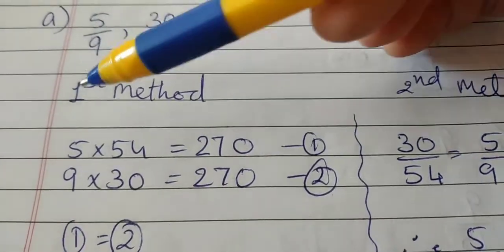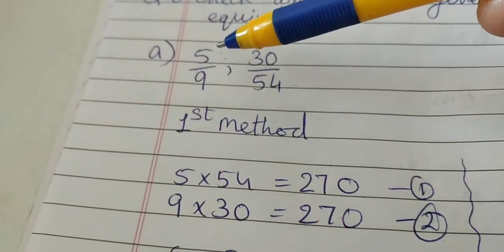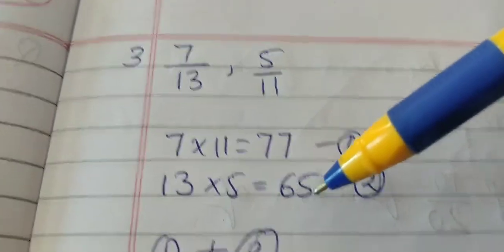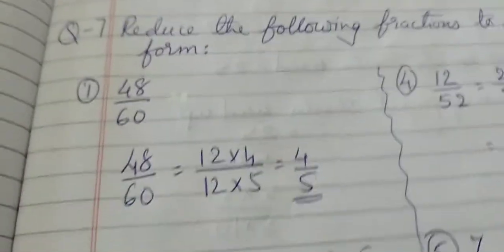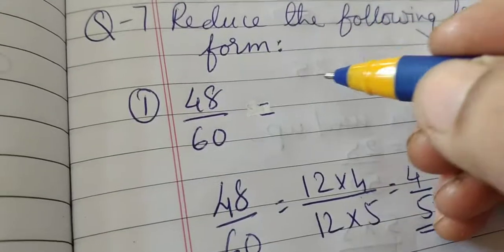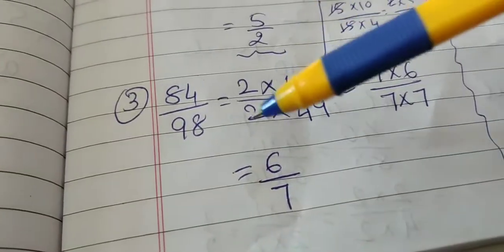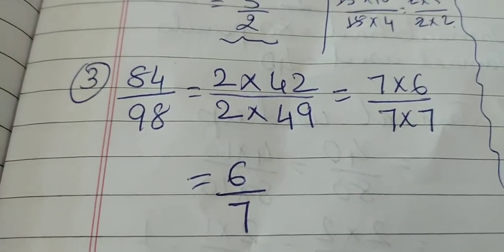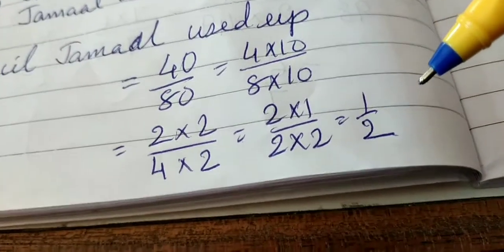6th maths ch 7 ex 7.3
6th maths ch 7 ex 7.3